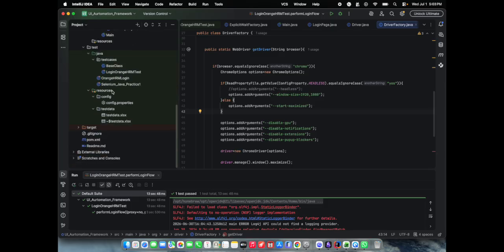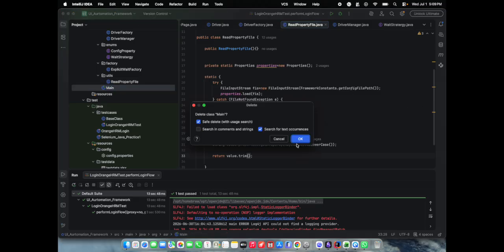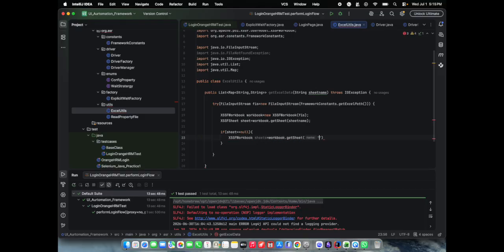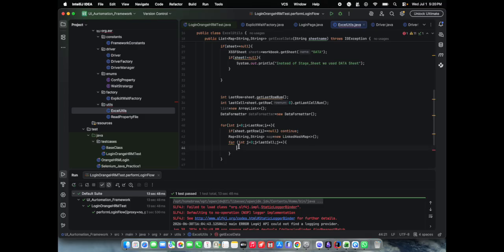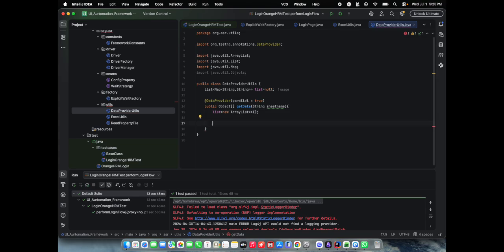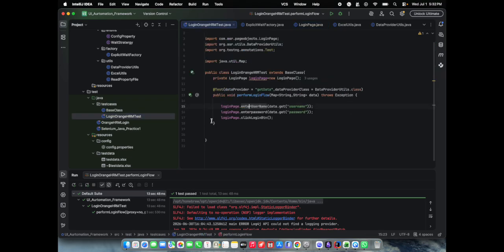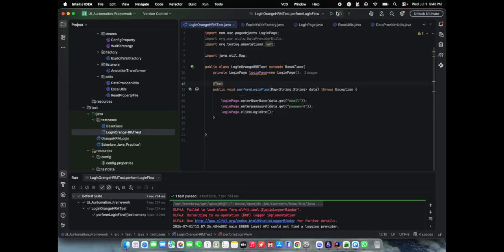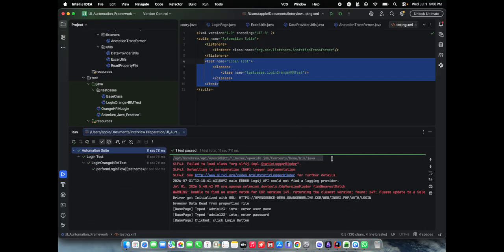Selenium Framework from Scratch | Part 4 | DataProvider, ExcelUtils, Annotation Transformer & XML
🚀 Welcome to Part 4 of the Selenium UI Automation Framework Series!

In this video, we continue building a Production-Ready UI Automation Framework from scratch using Selenium, Java, TestNG, Maven, Page Object Model (POM), and ThreadLocal WebDriver.

In this session, we implement a complete Data-Driven Framework using Excel and TestNG.

📌 Topics Covered

✅ Creating ExcelUtils Class
✅ Reading Test Data from Excel
✅ Creating DataProviderUtils
✅ TestNG DataProvider
✅ Fetching Dynamic Test Data
✅ Creating IAnnotationTransformer
✅ Central Tagging of DataProvider Name & Class
✅ Creating testng.xml File
✅ Executing Test Cases using testng.xml
✅ Industry Best Practices
✅ Clean Framework Architecture

💡 You'll also learn:

✔ Why DataProvider is better than hardcoded test data
✔ Why use ExcelUtils in Automation Framework
✔ Advantages of IAnnotationTransformer
✔ Centralized DataProvider Configuration
✔ How Enterprise Frameworks Execute Test Cases
✔ Best Coding Practices for Scalable Automation Framework

🛠 Technologies Used

✔ Java
✔ Selenium WebDriver
✔ TestNG
✔ Apache POI
✔ Maven
✔ Excel
✔ Page Object Model (POM)
✔ ThreadLocal WebDriver

📚 Complete Framework Series

✅ Part 1 - Framework Architecture
✅ Part 2 - Project Setup & Folder Structure
✅ Part 3 - DriverManager, DriverFactory & ThreadLocal
✅ Part 4 - DataProviderUtils, ExcelUtils & TestNG XML
🔜 Part 5 - BasePage, WaitFactory & Explicit Waits
🔜 Part 6 - Page Object Model
🔜 Part 7 - Utilities
🔜 Part 8 - Reporting (Extent Reports)
🔜 Part 9 - Retry Analyzer & Listeners
🔜 Part 10 - Jenkins CI/CD Integration

🎯 This Series is Helpful For

✔ QA Engineers
✔ Automation Testers
✔ Selenium Beginners
✔ Java Developers
✔ SDET Engineers
✔ Software Test Engineers
✔ Interview Preparation
✔ Working Professionals